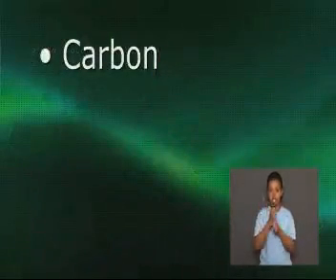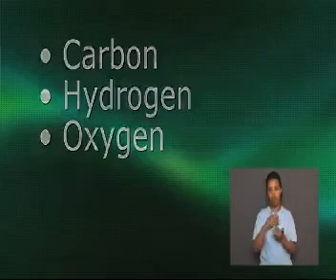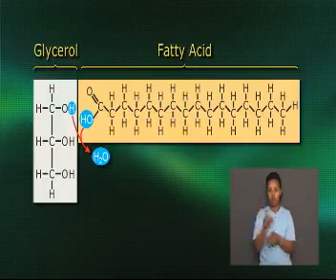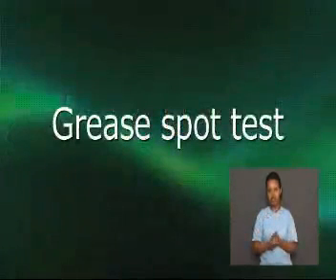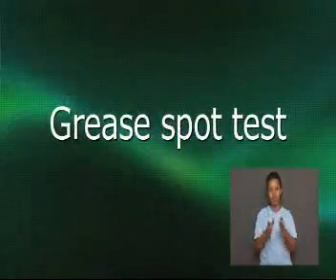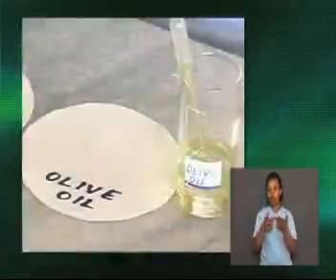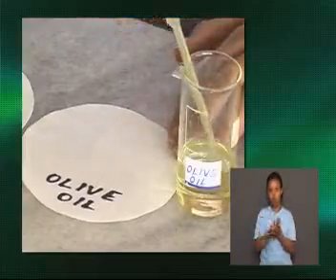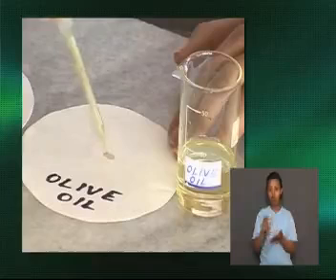test For Lipids